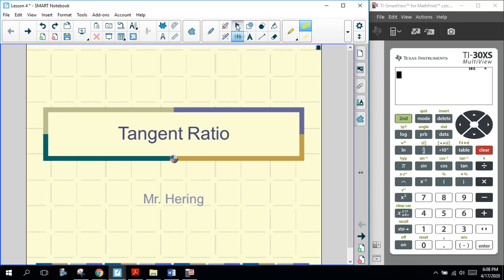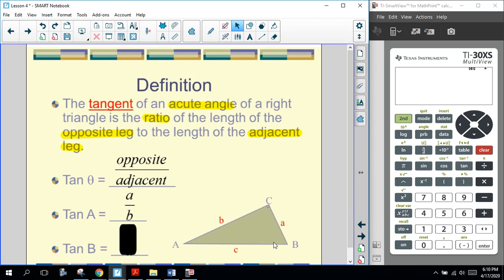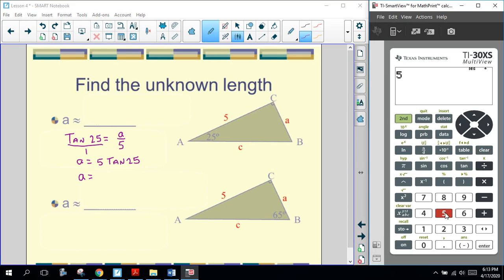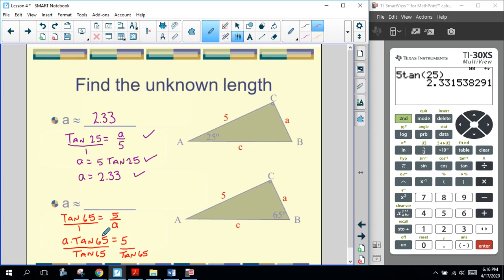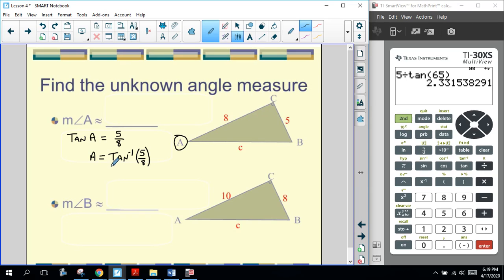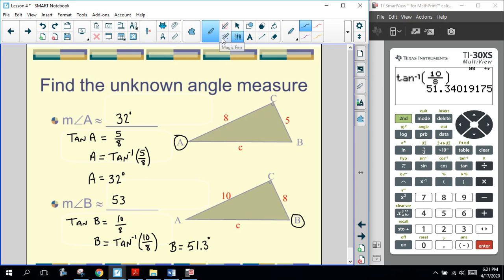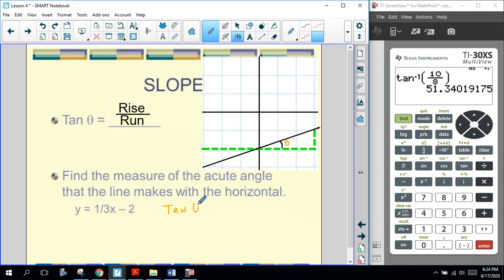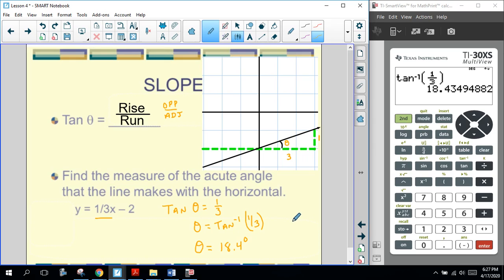Tangent Ratio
Geometry - Tangent Ratio... Using the tangent ratio to find side lengths and angle measures of right triangles.